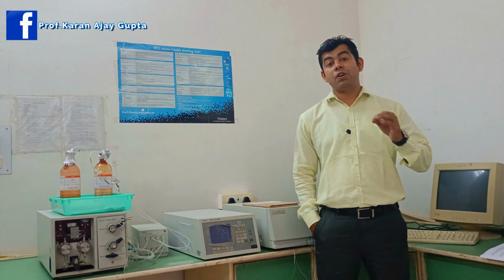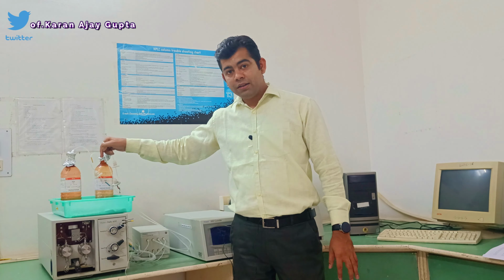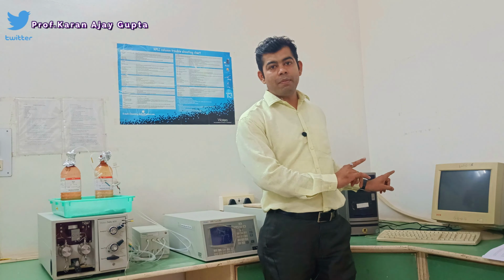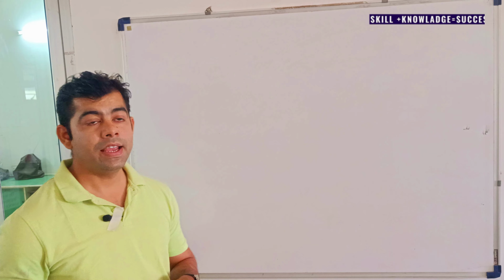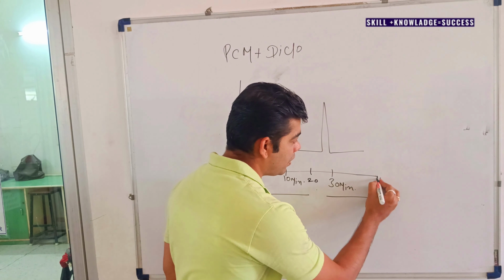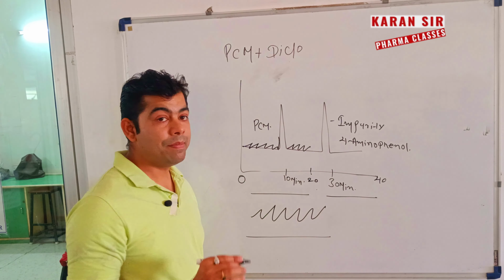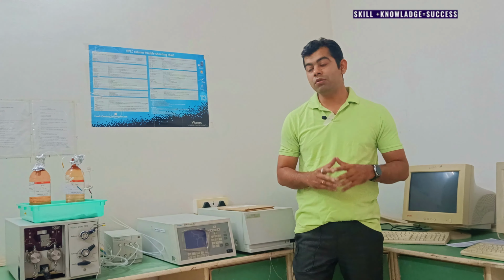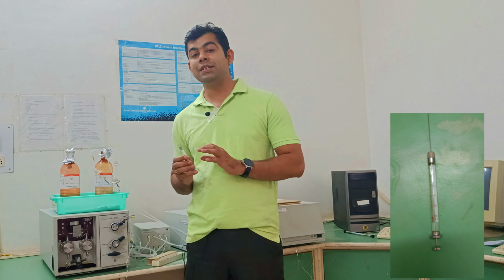HPLC I PART-2 I INSTRUMENTATION I ENGLISH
Description- these video series are beneficial for those students who are want to work in the quality control department of the pharmacy and food industry this video series are improve the knowledge as well as the skill level of the students. In this video series, we explain the working of HPLC, HPLC is the most important instrument that is used for the checking purity of the drug and other food components. These series are divided into four parts in the first part we are discussing the principal, importance, and uses of the instrument And in the second part, we are discussing the important part of the instrument like the pump, detector, column, and purging valve, etc. In the third part, we are discuss and explain the software handling and In the fourth and last part of this series, we explain the software handling, integration of data, and final report formation.
Address for those people and students who are interested in training and consultancy service-

B.R. NAHATA COLLEGE OF PHARMACY, NEAR KRISHI UPAJ MANDI, MHOW- NEEMUCH ROAD,
MANDSAUR (M.P.) 458001

This video is made for providing news about job vacancies in the pharmacy sector it is very beneficial for sciences graduates. In this video, I provide information about job vacancies in pharmaceutical industries, government sectors, marketing, academics, and research-based jobs.
My channel provides you news about job vacancies in the pharmaceutical sector.
dpharmacompanyjob d. pharmajobs d.pharmajobs d pharmajobs